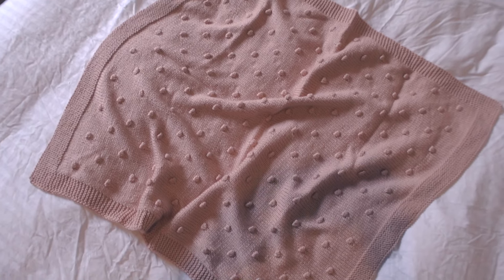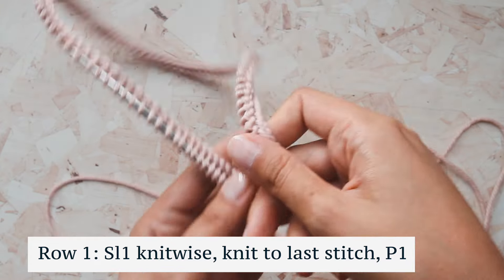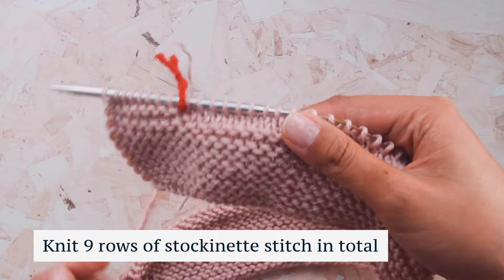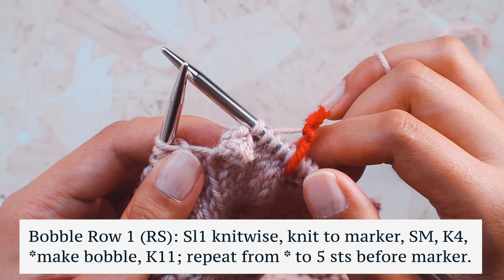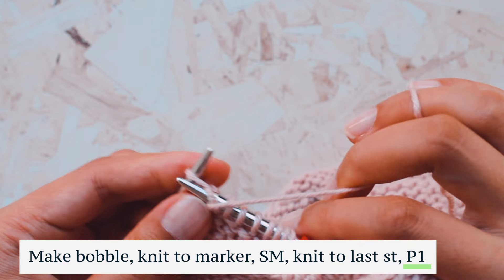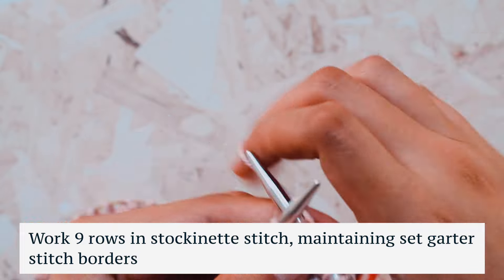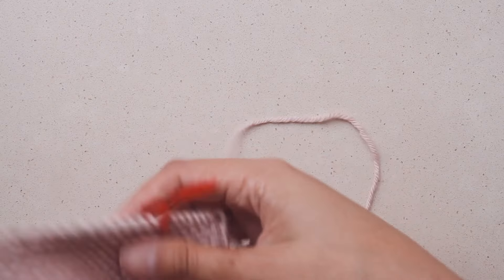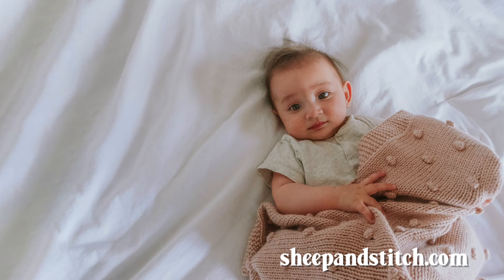How to Knit a BABY BLANKET (with bobbles!)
Please note: The price of the PDF pattern will fluctuate with time to keep up with inflation and the average price of a cup of coffee.
/// MATERIALS ///

⟡ 8 balls of Debbie Bliss Cashmerino Aran in color baby pink
⟡ 2 stitch markers
⟡ tapestry needle
⟡ pair of scissors
⟡ bucket for blocking (optional)
⟡ towels for blocking (optional)

Gauge: 19sts/24 rows = 4”/10cm in stockinette stitch

/// OTHER RECOMMENDED YARNS ///

/// VIDEO CHAPTERS ///

00:01​ Intro
00:42 Who Should Knit the Blanket?
00:55 Construction
1:44 Sizing
2:29 Materials
2:46 Yarn Choice
3:29 Cast On
7:28 Set-up Row
8:59 Stockinette Rows
11:21 Stockinette Tips
12:35 Bobble Rows
22:41 Customising the Bobbles
24:23 Knitting Bobble Backside
25:14 Making a Tight Bobble
29:18 Bobble Row 2
31:37 Quick Bobble Tips
35:23 Casting Off
36:26 Weaving in Ends
38:03 Blocking

/// VERY HELPFUL VIDEOS ///

for more knitting tutorials, patterns, and fun!